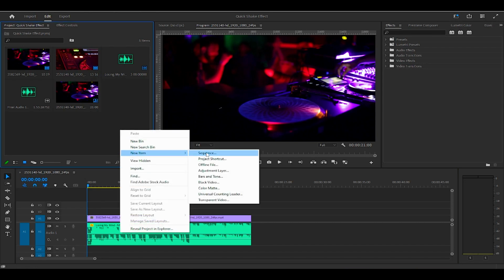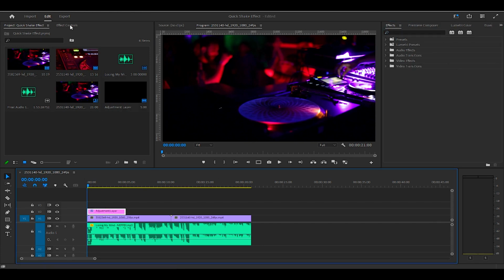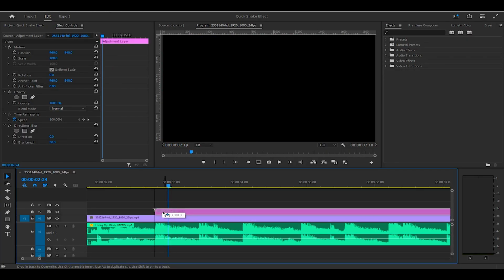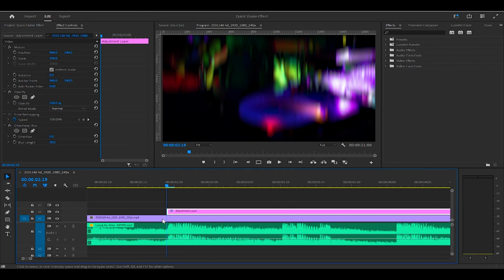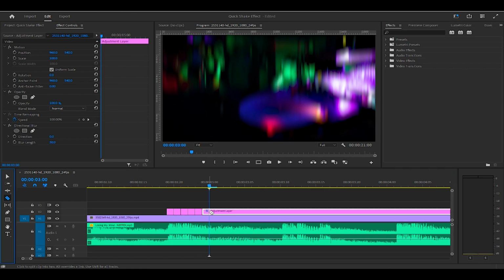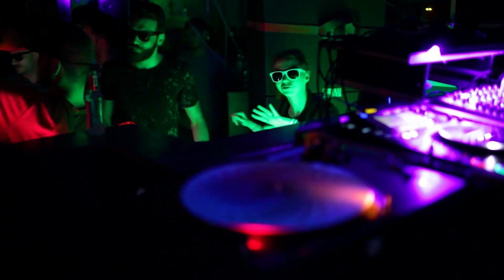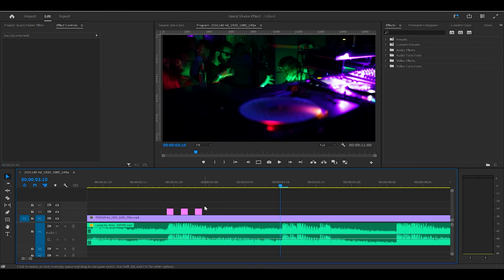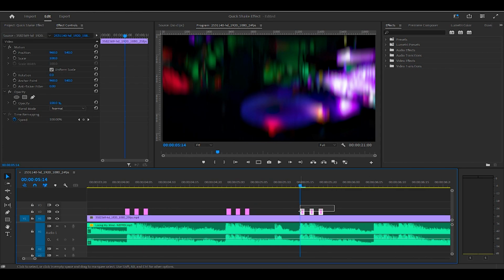MIND-BLOWING Camera Shake Effect Secrets in Premiere Pro Revealed!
Camera Shake Effect Tutorial | How to make Quick camera shake effect in Premiere Pro

Learn how to create a professional Camera Shake Effect in Adobe Premiere Pro to make your videos more dynamic and engaging. In this easy-to-follow tutorial, I'll guide you step-by-step on adding and customizing the shake effect to give your footage that cinematic touch. Perfect for beginners and experts looking to level up their editing skills.

What You'll Learn in This Video:

How to add a camera shake effect in Premiere Pro.
Customizing the effect for cinematic results.
Bonus tips for smoother workflow!